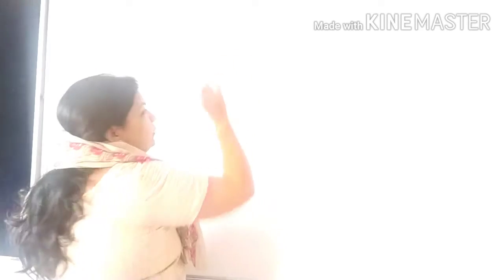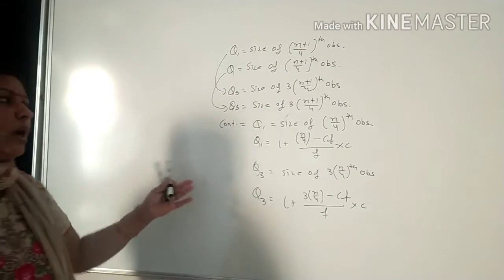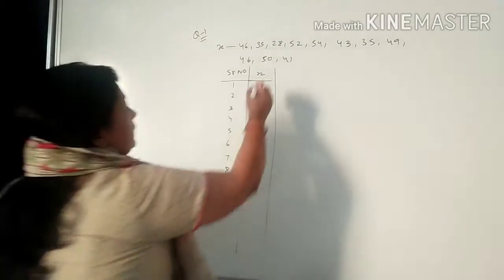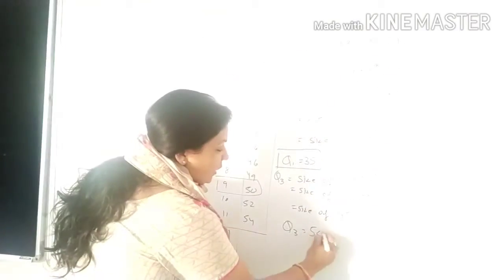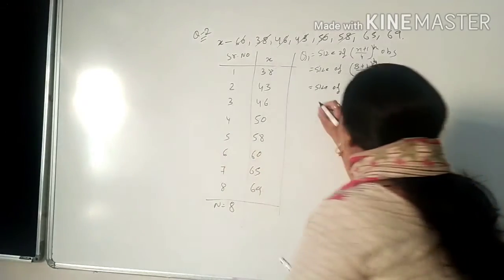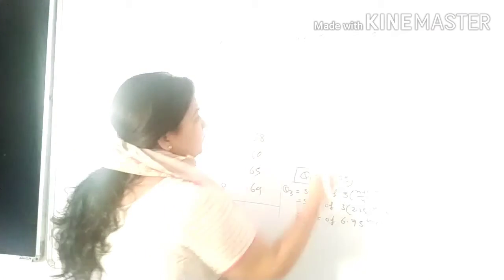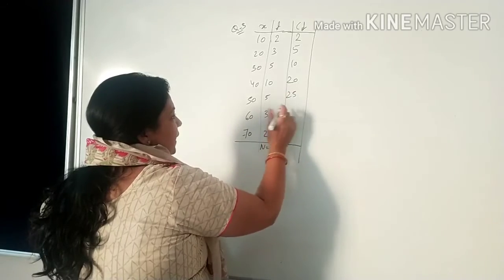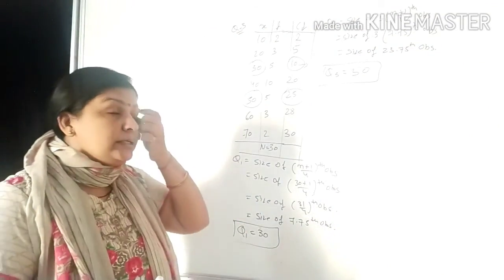Class 11 economics part 31